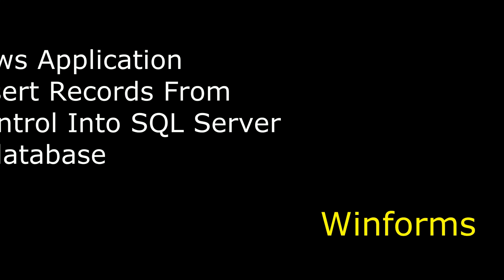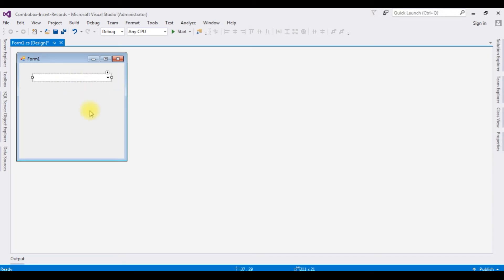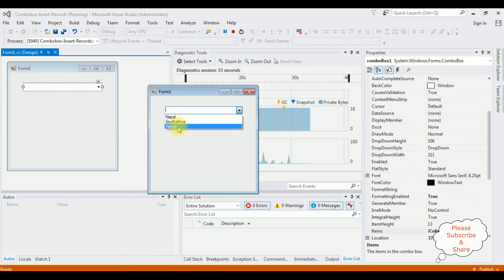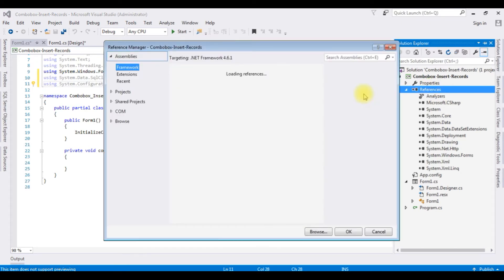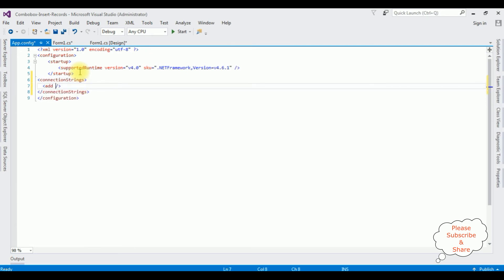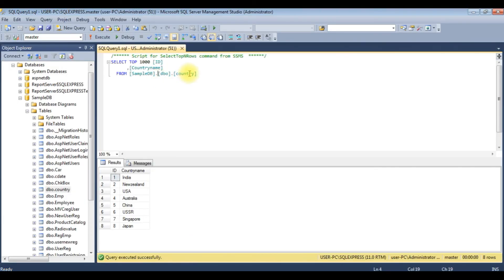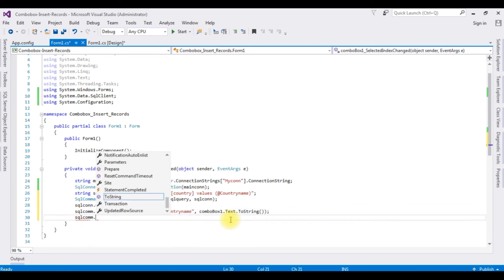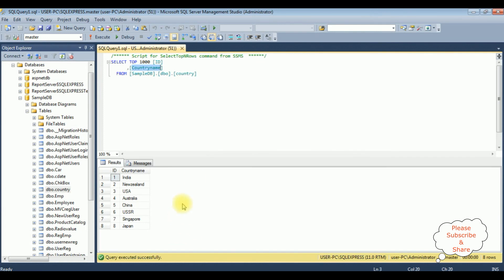Insert combobox DROPDOWN selected value in database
Windows application (winforms) To insert the selected value from a dropdown (combobox) into a database, you need to capture the user's choice through a web or desktop application. Then, use a programming language like Python, PHP, or JavaScript to pass the selected value to a backend server. In the backend, use SQL queries or an Object-Relational Mapping (ORM) framework to insert this value into the database. Ensure proper validation, sanitation, and security measures are in place to prevent SQL injection and data integrity issues.

windows application using winforms combobox selected item insert and save into table sql server